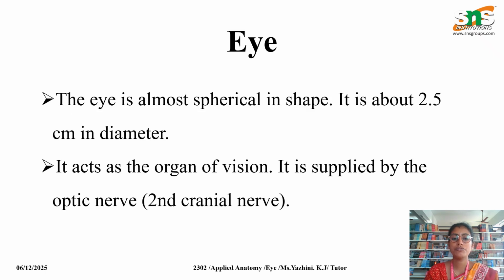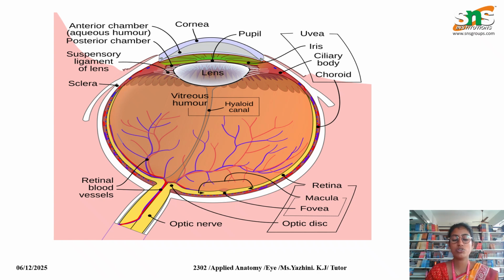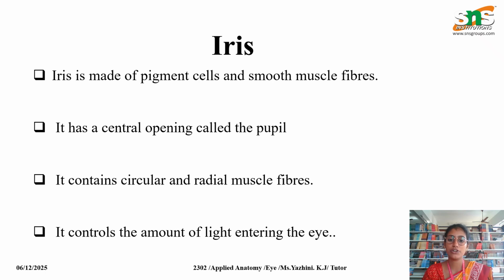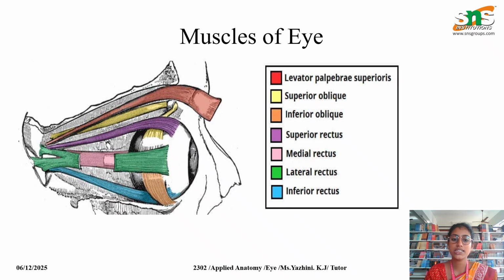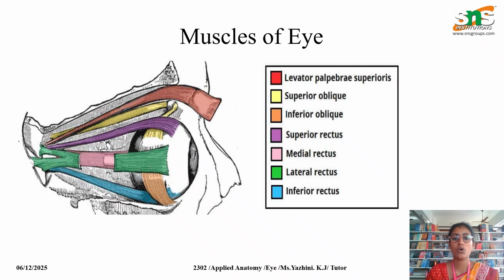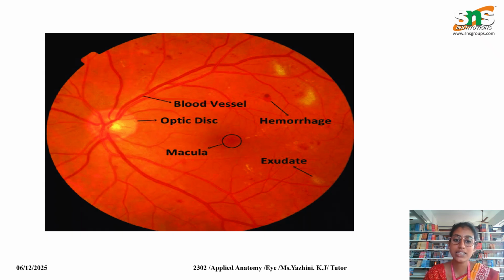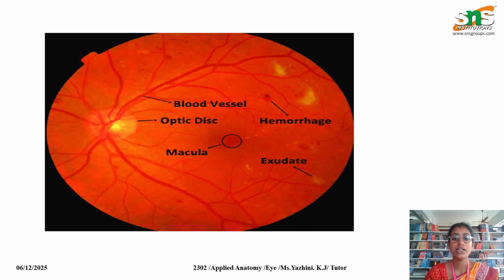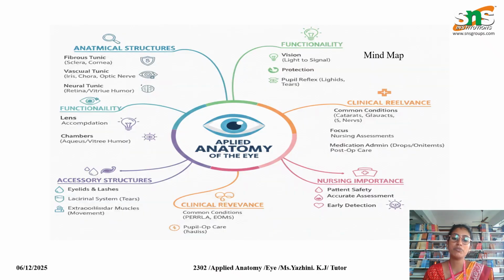Eye/ applied anatomy/SNS Institutions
Welcome back to Yaznexaspark! Let’s heal and learn together.
In today’s session, we dive deep into the Applied Anatomy of the Eye, a crucial topic within the sensory organs unit for nursing students. Understanding the anatomical structure of the eye is not just about theory—it is essential for accurate clinical assessment and preventing permanent vision loss in patients.
📘 What You Will Learn:
The Three Layers of the Eye: A detailed look at the Fibrous (Sclera/Cornea), Vascular (Choroid/Iris), and Nervous (Retina) layers.
Photoreceptors: Understanding the role of Rods (dim light/peripheral vision) and Cones (color detection/sharp vision).
Clinical Nursing Applications: How to perform a neurological assessment using PERRLA (Pupils Equal, Round, Reactive to Light, and Accommodation).
Pathology for Nurses: Identifying critical signs of Retinal Detachment, Diabetic Retinopathy, and increased intracranial pressure.
Patient Education: Prioritizing screenings for hypertension and diabetic patients to protect their vision.
Medical PERRLA Assessment (Pupils)
Equal: Both pupils are the same size.
Round: The pupils are perfectly round, not irregular.
Reactive to Light: Pupils constrict (get smaller) when exposed to bright light.
Accommodation: Pupils constrict and converge when focusing on a near object.
Purpose: Evaluates nerve function to detect neurological issues or eye injuries.